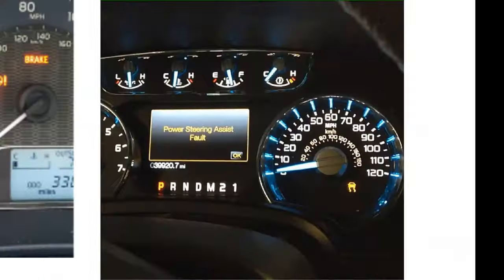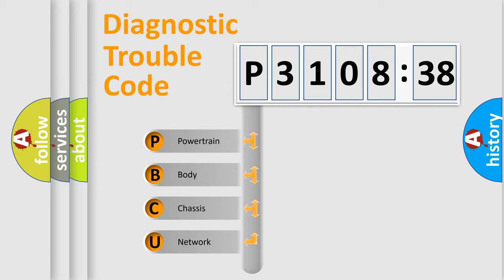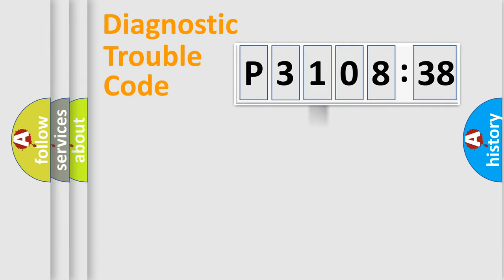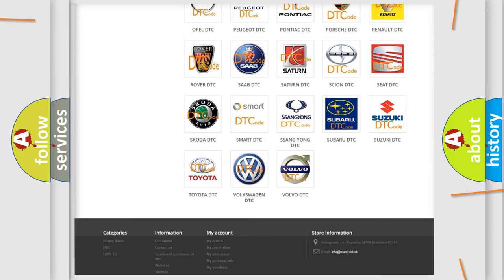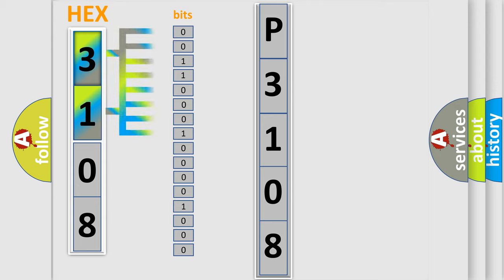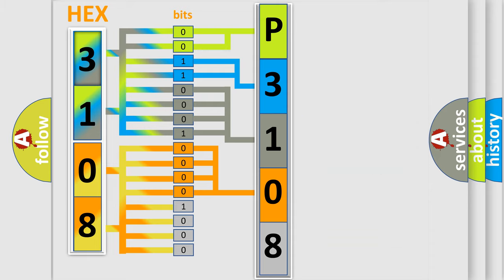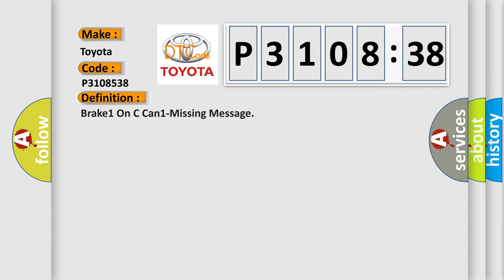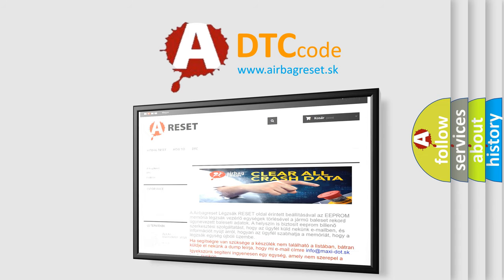DTC Toyota P3108-538 Short Explanation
Contents:
0:21 Basic DTC analysis according to OBD2 protocol standard.
1:48 Insight into programming
2:58 A diagnostically understandable description of the Diagnostic Trouble Code
3:05 Basic error definition

Make:
Toyota
Code:
P3108 538
Definition:
Brake1 On C Can1-Missing Message
Description:
This DTC indicates a communication issue has occurred between the Sending control module (Antilock Brake System (ABS) Module) and the Reporting control module(s) that set this fault.